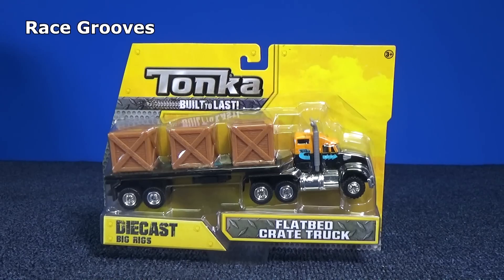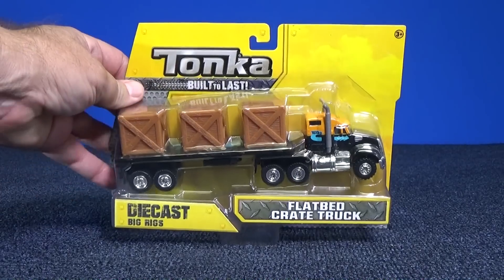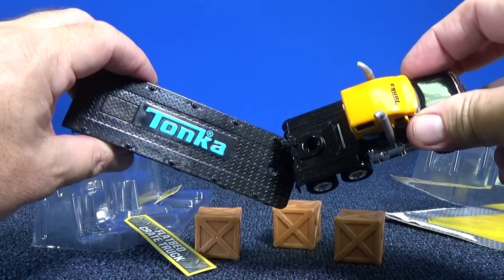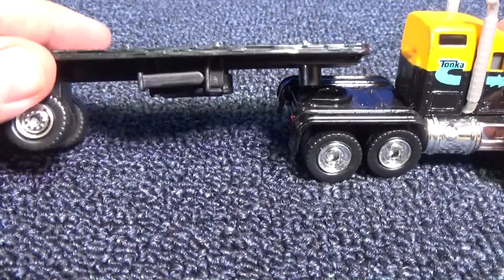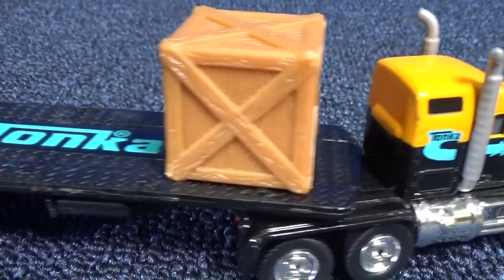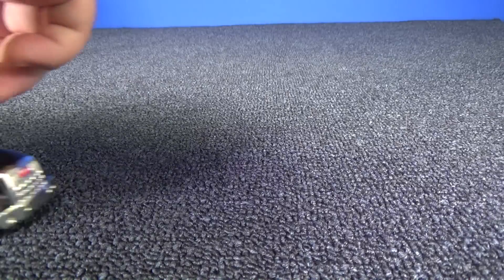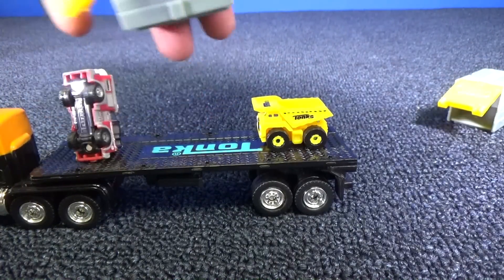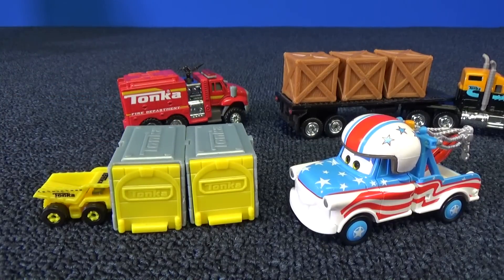Truckin' Tuesday Tonka Flatbed Crate Truck, Big Rig Tonka Truck by Funrise, Hasbro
This Tonka toy from Funrise (Hasbro) can be found for under $10. The tractor and flatbed trailer can be disconnected. It's an 18 wheeler that hard rubber-like tires. They are not hard plastic. Kids will have fun rolling it around to imagine that they are picking up loads and delivering them to the warehouse!

I demonstrated how two Tonka Tiny's garages fit nicely on the flatbed trailer. You have to drive carefully because there are no guardrails to keep your load stable. You can pick up fidget cubes too if you'd like =)